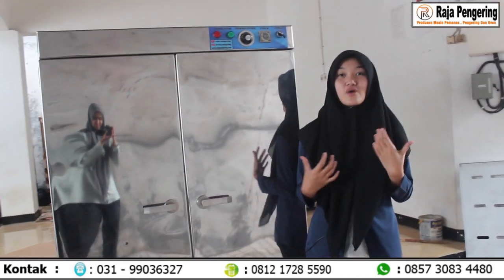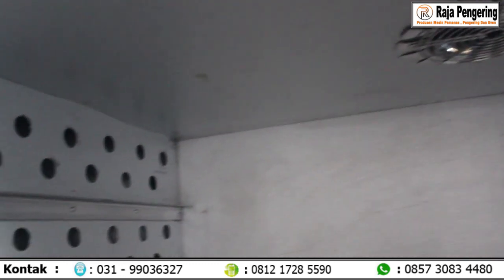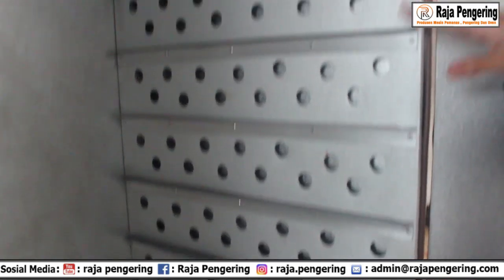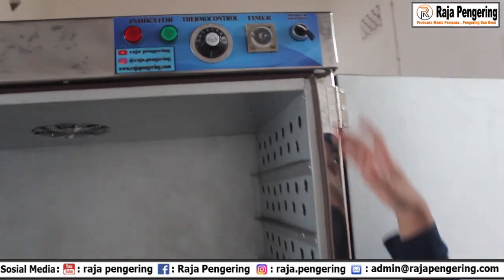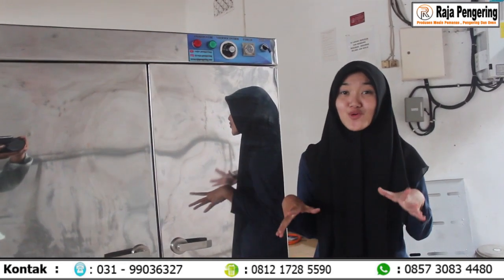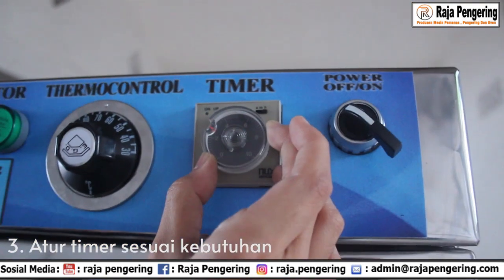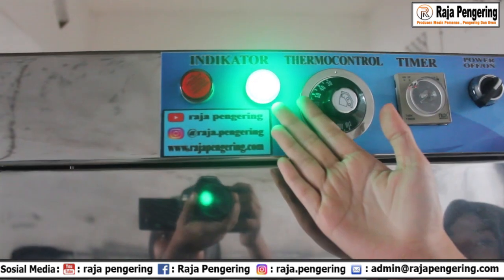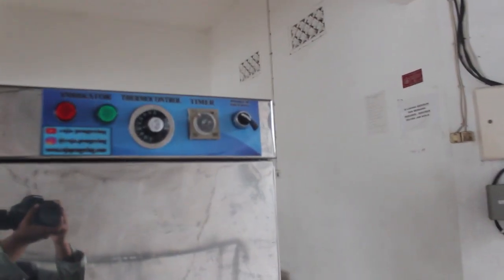MESIN OVEN PENGERING GULA, GARAM, KEMIRI, LADA, GAPLEK, PORANG, KOPRA, CABE, JAGUNG, KACANG, KERIPIK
MESIN OVEN PENGERING TANPA LOYANG

KELEBIHAN OVEN KAMI YANG PERLU ANDA KETAHUI :

Sumber panas tidak menggunakan kompor gas konvensional / kompor gas LPG
Terdapat pengatur suhu untuk mensetting suhu didalam ruang oven
Pemanas bisa diseting durasinya, terdapat pengatur waktu.
Terdapat display untuk memantau kinerja oven
Casing full stainless stell
Dijamin casing tidak panas.
Dijamin panas didalam ruang oven merata. Karena terdapat pemerata panas dan pengatur suhu.